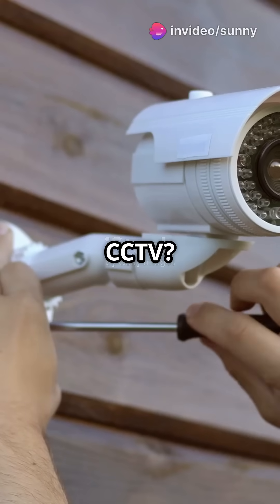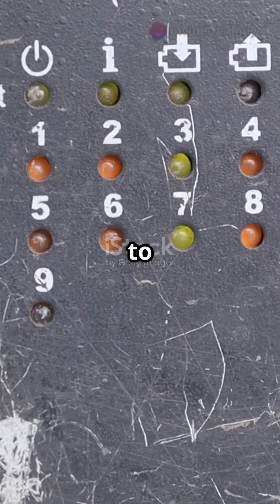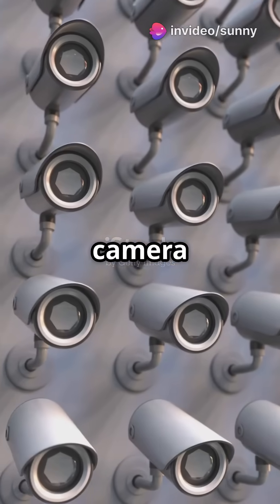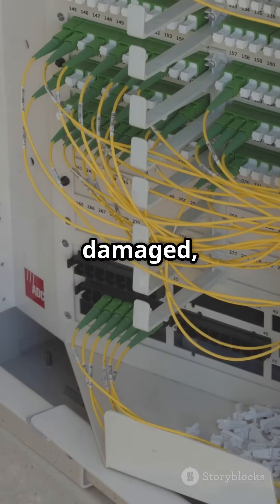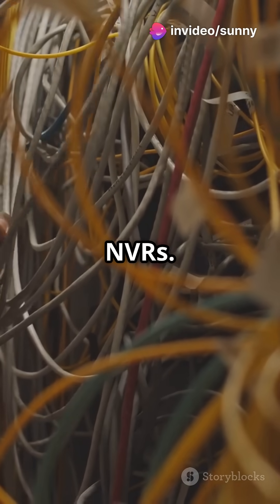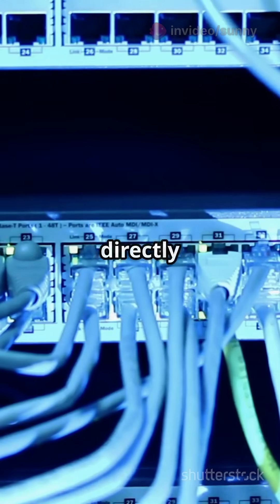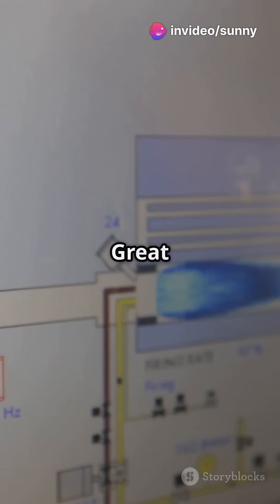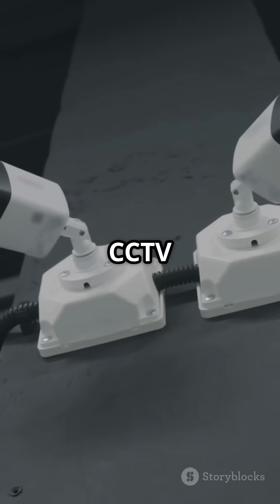"Ring Wiring vs Star Wiring in CCTV – Which One Should You Choose?"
ring vs star wiring diagram
ring vs star wiring kit
ring vs star wiring
large cctv setup
 large cctv setup instructions
large network payloads cost users real money and are highly correlated with long load times large network

ringorstarwiringinformation ringwiringforcctvcamera starwiringforcctvsystem starwiringforcctvcamera advancedwiring advancedwiringkit advancewiringforcctvcamera advancewiringforcctvsystem Discover below link for more Interesting Tech videos .
Connect with Infinity IT & Security Solutions